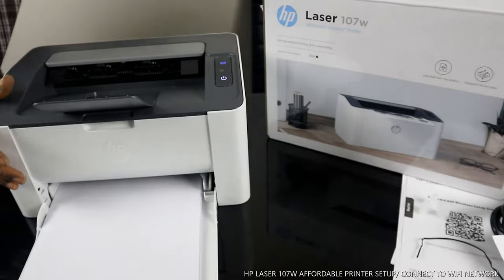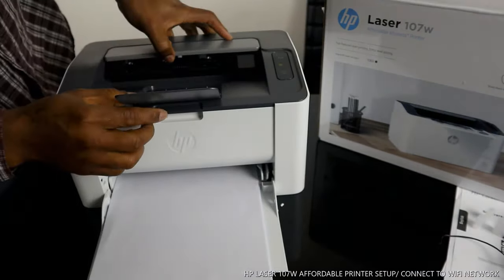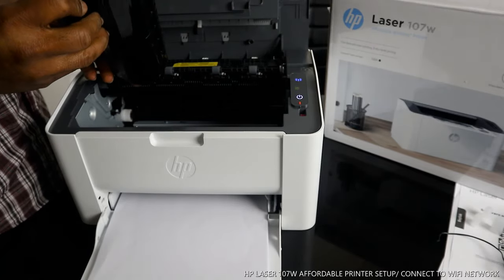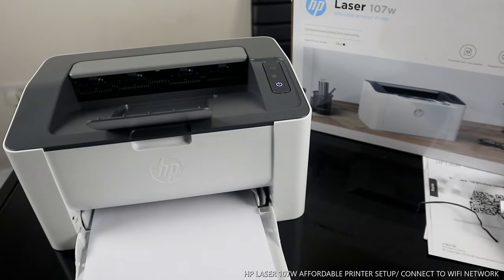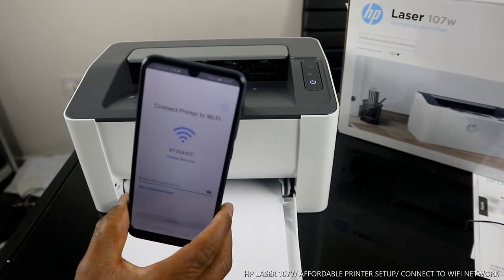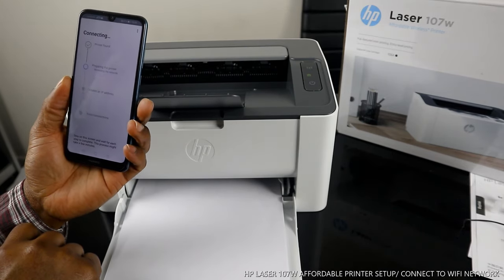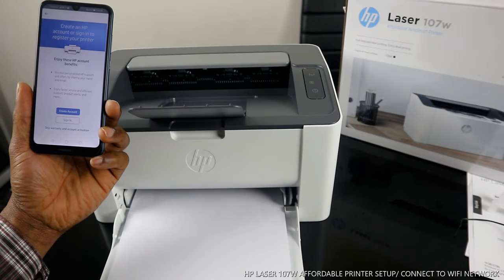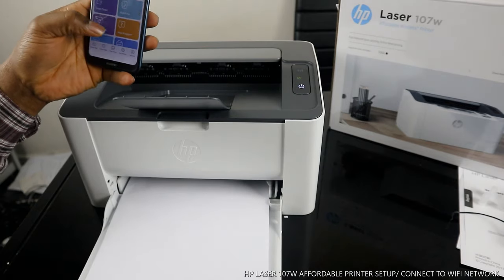HP LaserJet How To Set Up/ Connect To WIFI Network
This is how to set up and connect HP laserJet 107W printer to WIFI network to be able to print. You can get productive print performance with this affordable printer. It produces a high-quality result and print and scan from your phone. This surprisingly small laser delivers exceptional quality, page after page. You need to rely on a high-performance laser printer that is affordable and designed to fit your space. You can fit this printer almost anywhere- it is small and compact at only 331 x 215 x 178 mm. It got a wireless technology so you can print on the go and USB 2.0 high speed connectivity. Speeds up to 20 pages per minute in A4 with a 150-sheet input tray and 100 sheet output tray. Apple AirPrint; Google Cloud Print; Mobile Apps; Mopria™ Certified and Wi-Fi Direct printing compatibility. Easy mobile printing with HP Smart app. Print and scan from your smartphone, and you can order toner easily from HPinstantink.com. Easily print from a variety of smartphones and tablets. Easily share resources–access and print with wireless and Ethernet networking and easily print without accessing a network. This gear deserves your attention big time printer